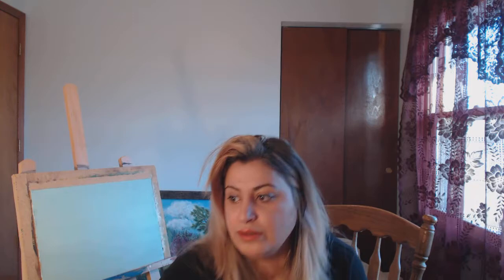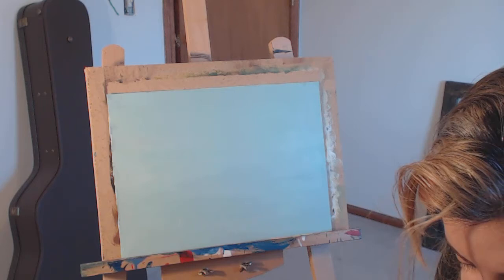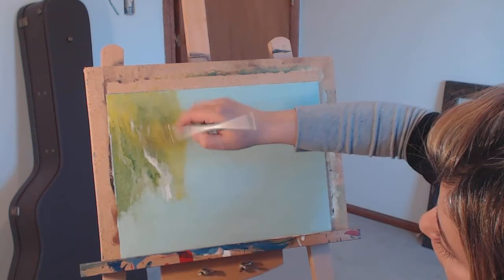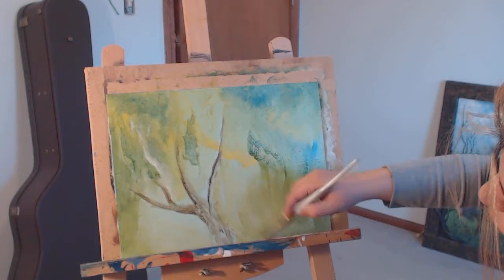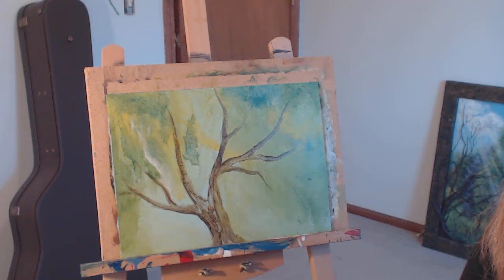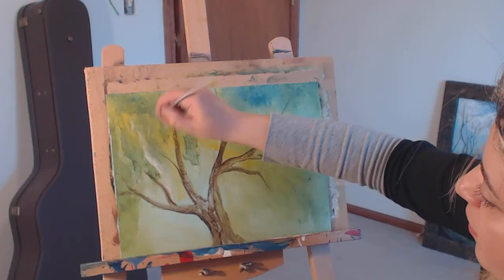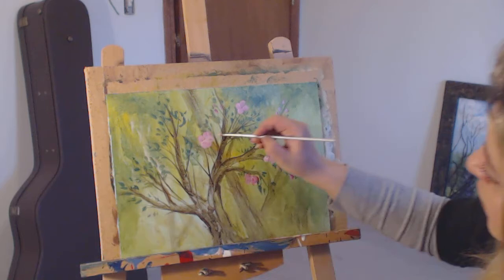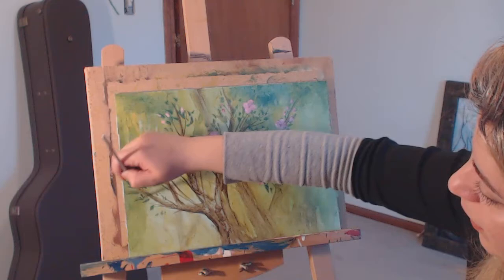spring butterflies painting,part one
Hi guys, I made this video today , I still have some issues with my audio though but I hope you enjoy these series of videos, let me know what you think , please.